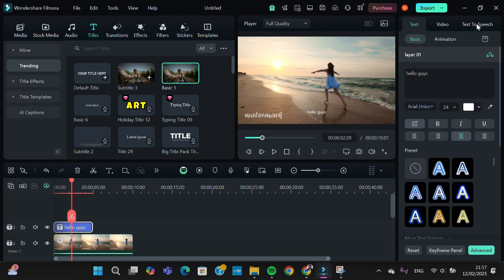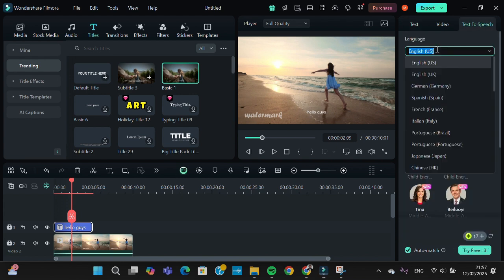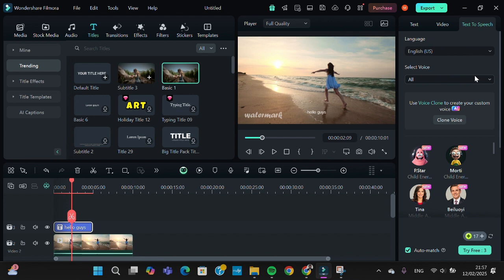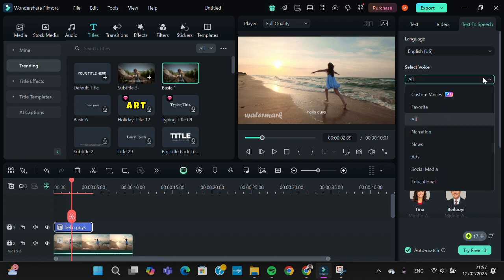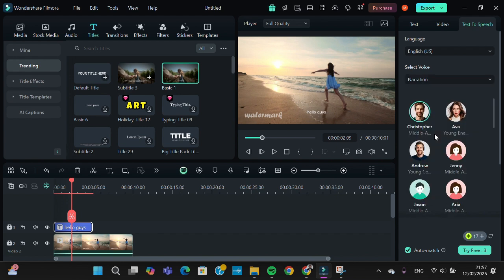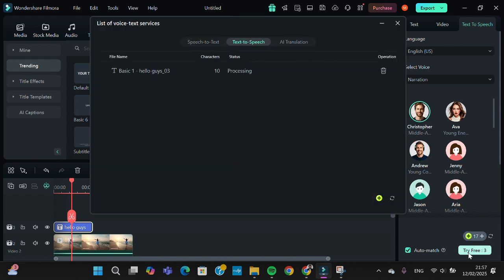Wondershare Filmora Tutorial: How to Add Text to Speech on Filmora 14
Want to convert text into speech in Filmora 14? In this step-by-step tutorial, I’ll show you how to use the Text-to-Speech (TTS) feature to generate AI-powered voiceovers for your videos. Whether you're creating YouTube videos, presentations, or voiceovers for storytelling, this tool makes it super easy to add natural-sounding AI voices to your project.